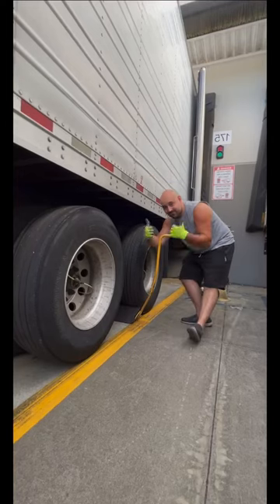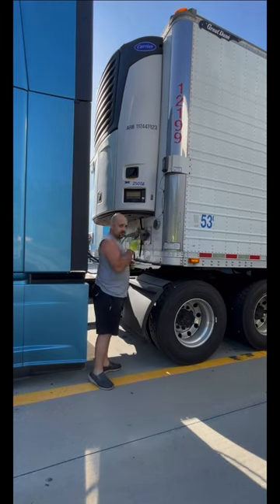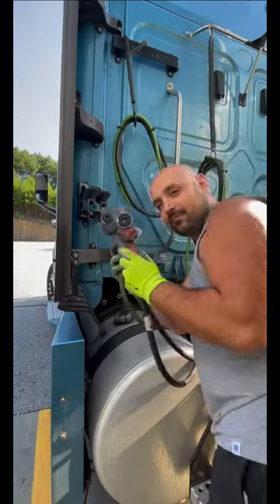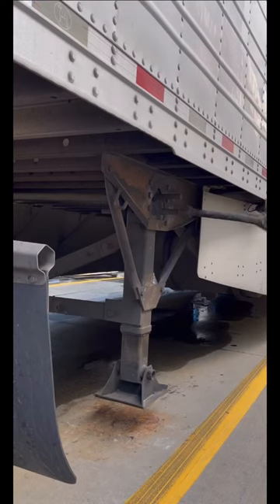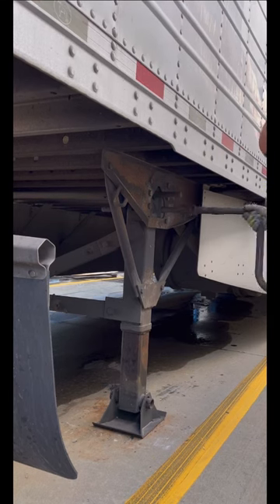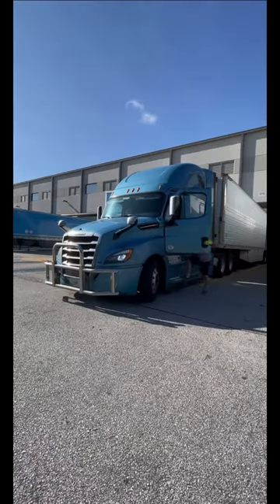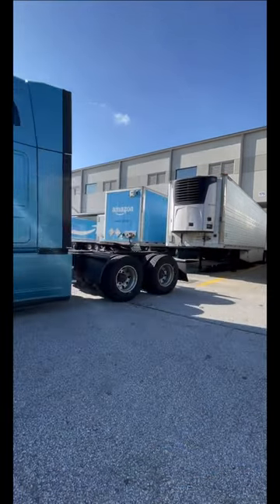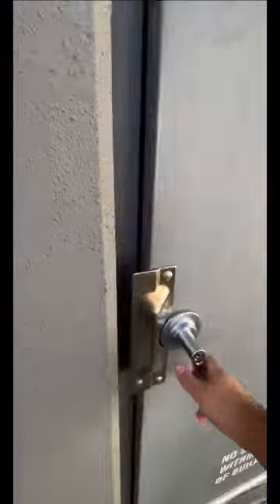DISCONNECTED THE TRAILER FROM SEMI